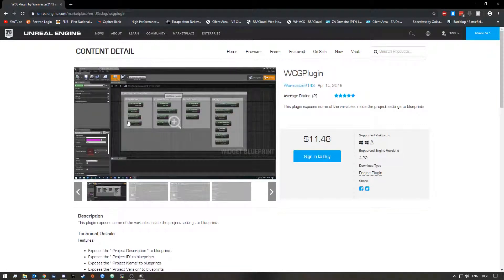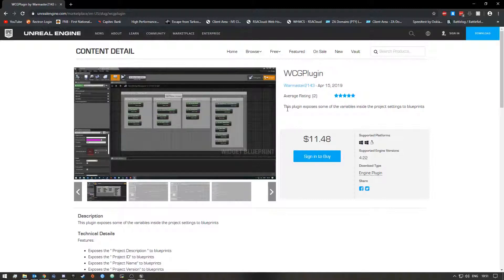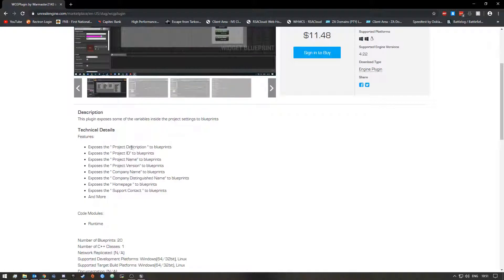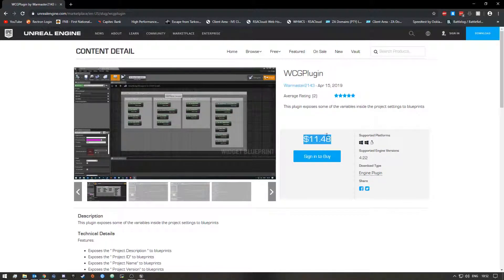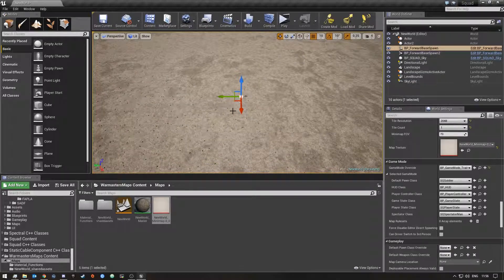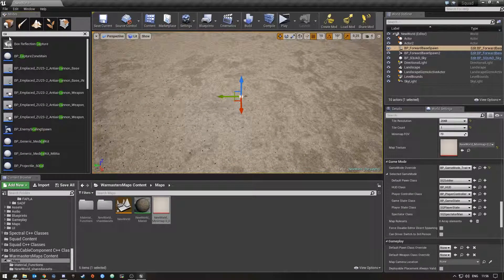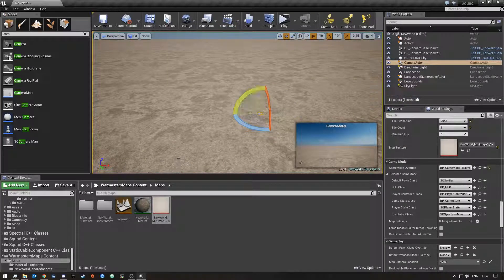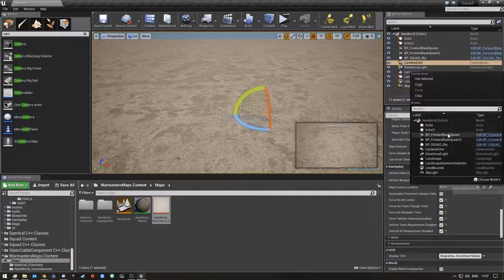How To Set Your Maps Game Mode #3 - SquadSDK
Timestamps:
00:00 WCGPlugin Ad
01:34 Tutorial Starts